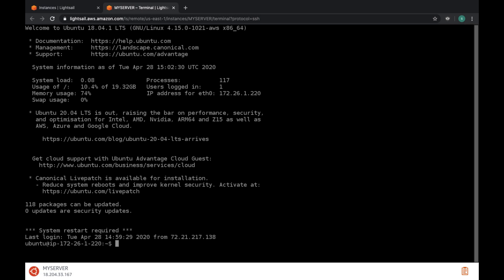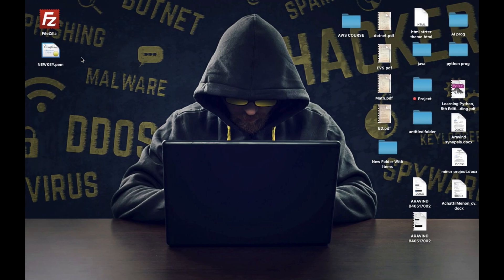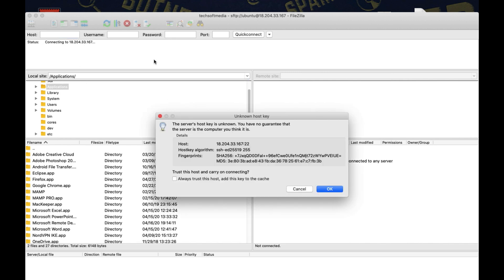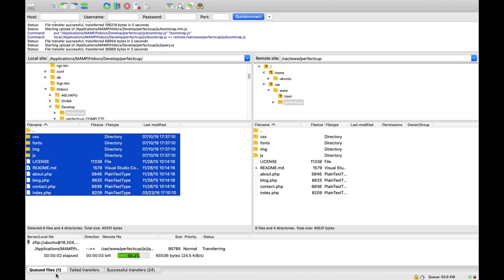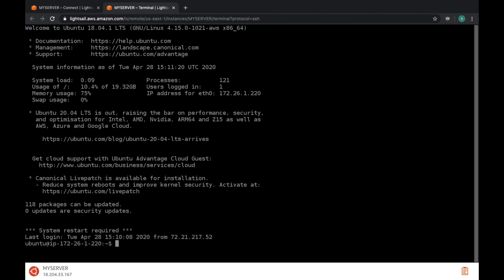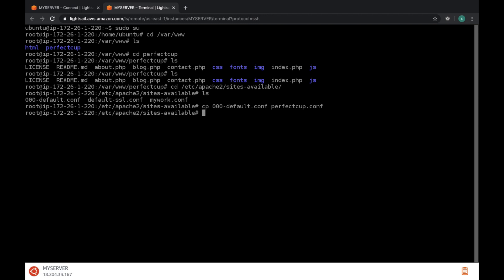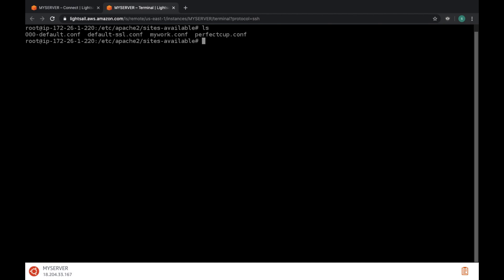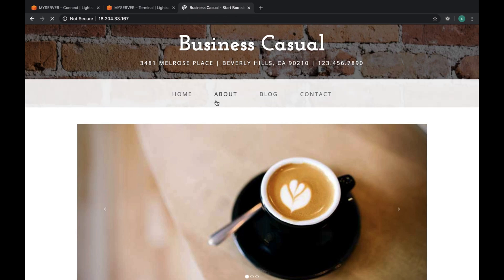HOW TO USE FILEZILLA USING KEY IN LIGHTSAIL (08) 2020 | AWS LIGHTSAIL COURSE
This will guide you on how to use filezilla for aws lightsail

for more videos check our channel

This channel describes you about all the latest technology you should be fond off.